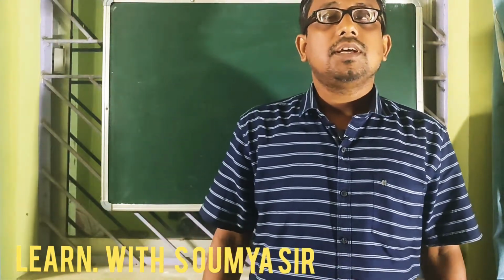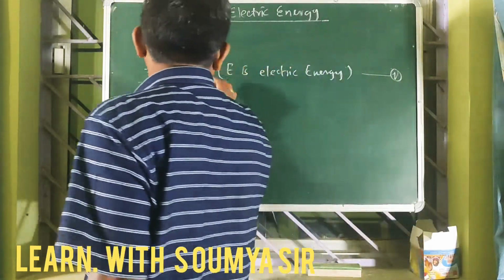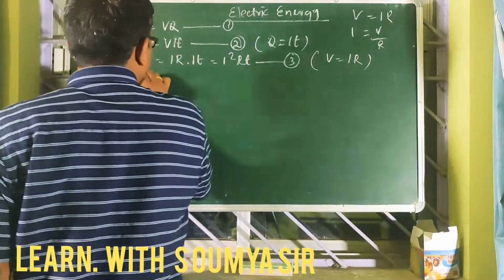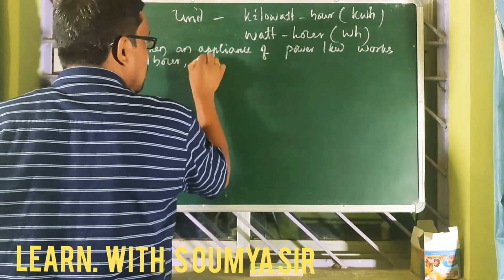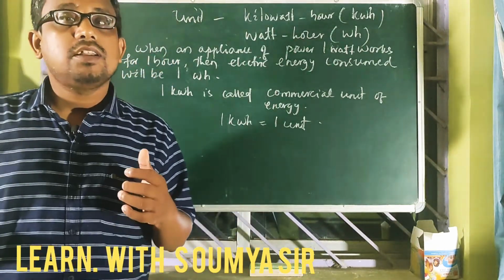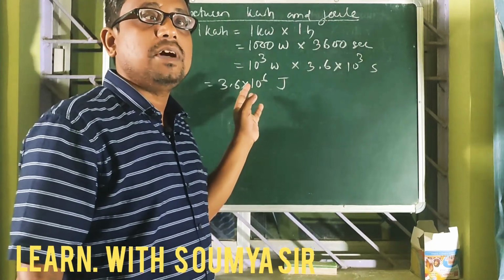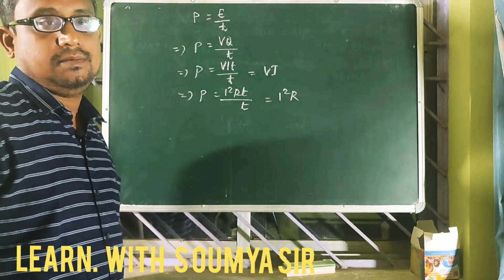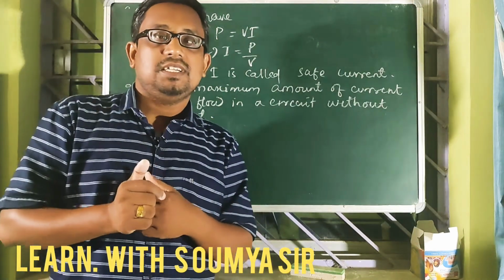Electric Power & Electric Energy/ELECTRICITY(Part-7)/Class-10 Science (Physics) by Soumya Sir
or